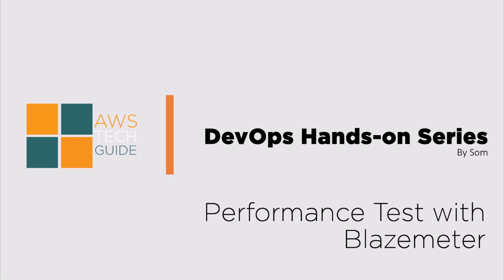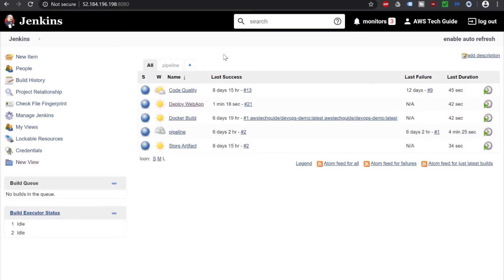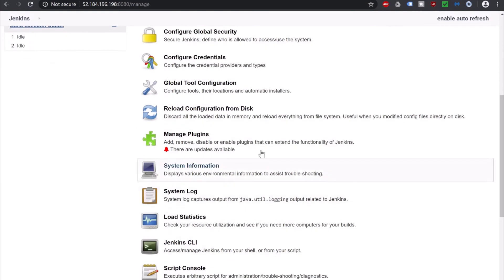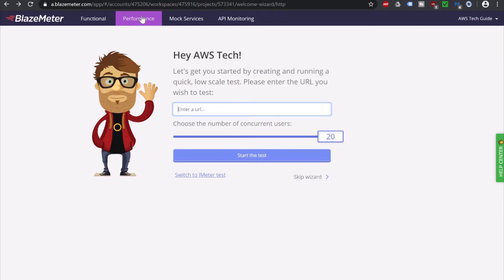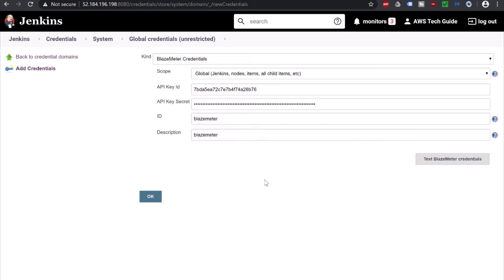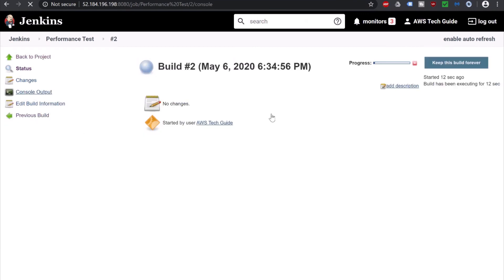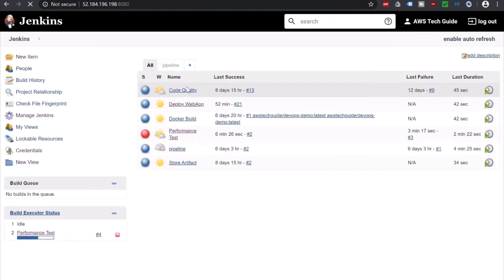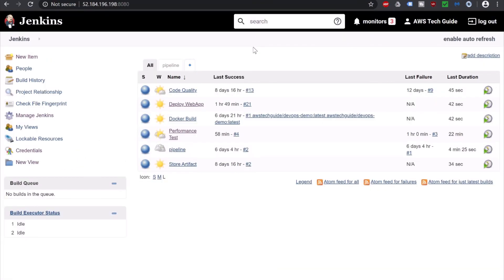Performance Testing with Blazemeter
Setup a Jenkins job to trigger a continuous performance test with BLAZEMETER

Join our DevOps hands-on series to get hands-on experience on creating a fully automated assembly line with devops tools and techniques starting from code quality analysis to production deployment.